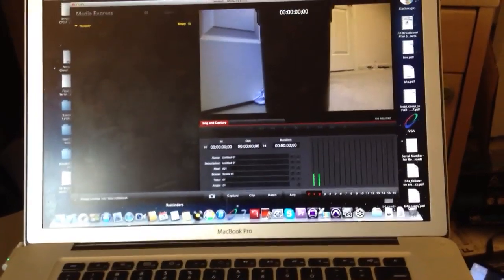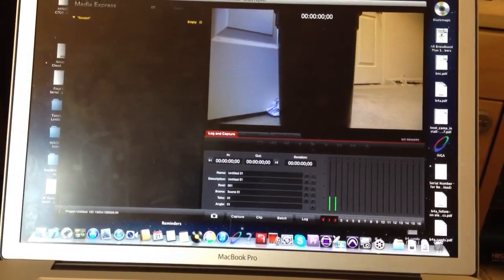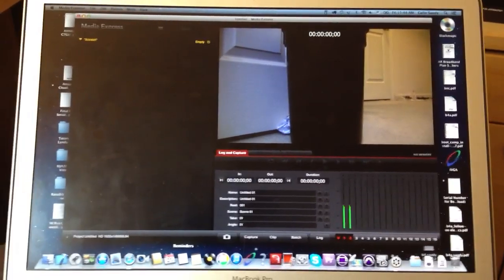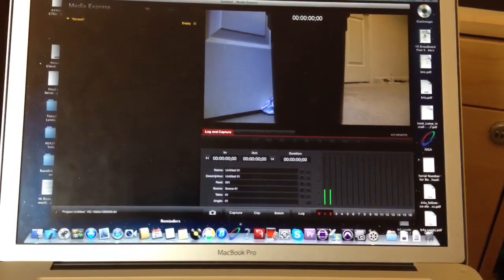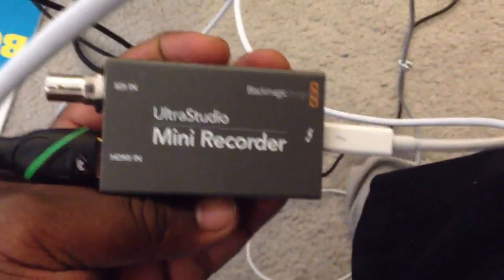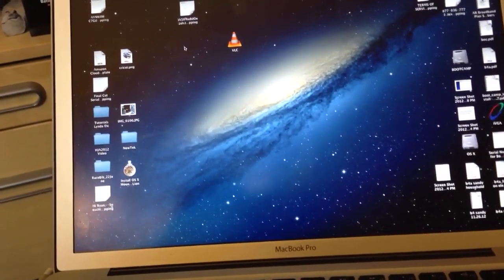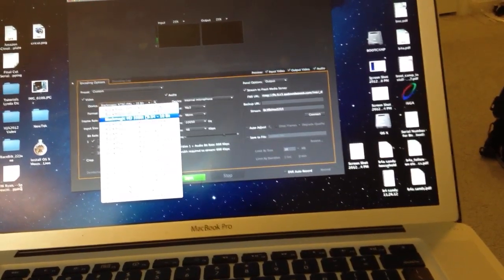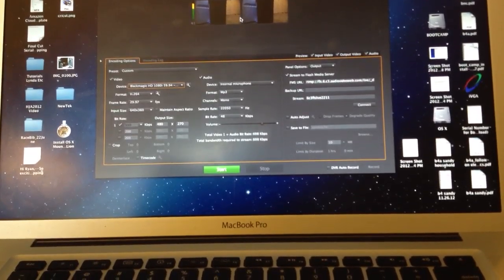Blackmagic Design Ultrastudio Mini Recorder Part 3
These three short videos answer the fundamental question "can I use this device to live stream?"  The three segments of the video explores some pitfalls and offers solutions.